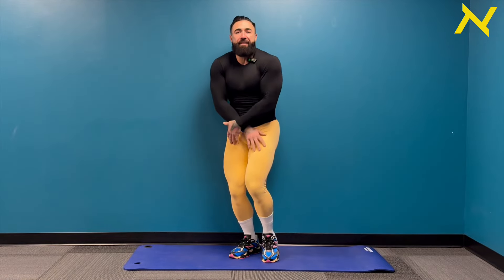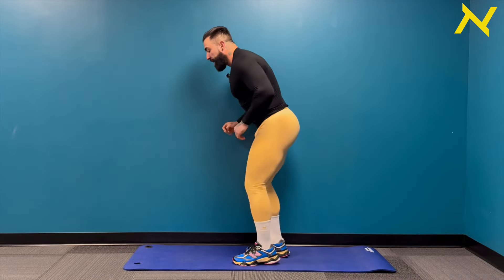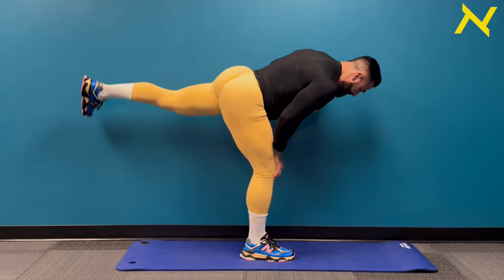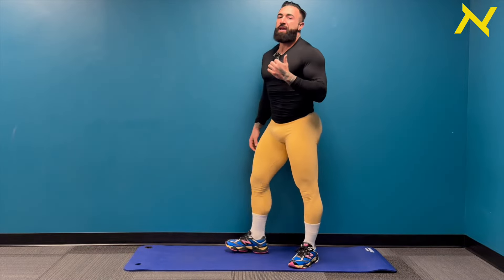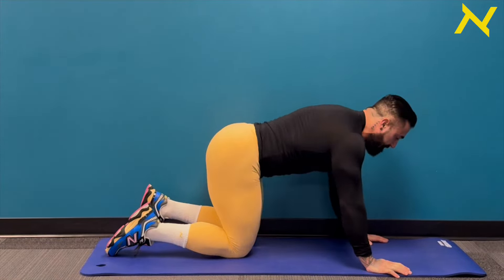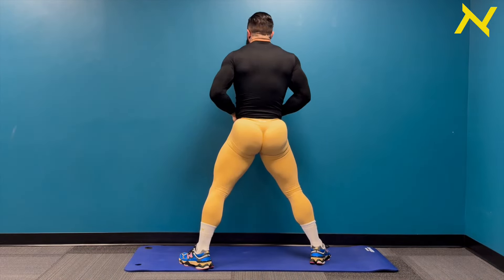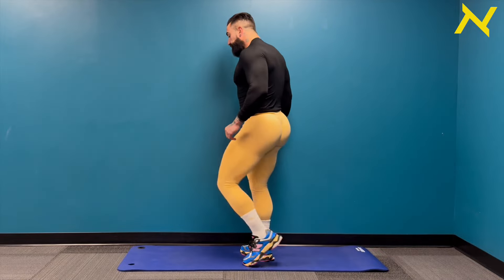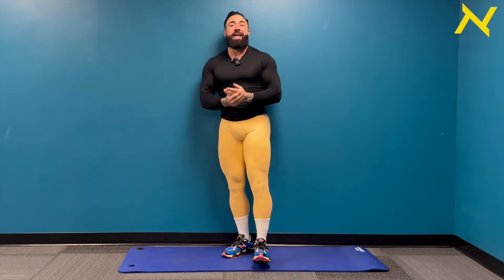GET BIG GLUTES! 10 MINUTE, NO EQUIPMENT, NO EXCUSE WORKOUT! Episode 7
EPISODE 7
Put 10 on the clock and let’s get to work. I dedicate this workout to no excuses! Enough is Enough. Time to level up. No gym, no problem. Let’s crush this workout together. Will focus mainly on the Glutes & Core with a little sprinkle of UpperBody/Metabolic Training! You can do this workout a 2nd or 3rd time to make it a 20/30 minute workout! I know you can do it. Your transformation starts now!